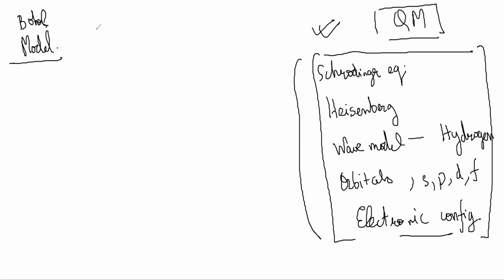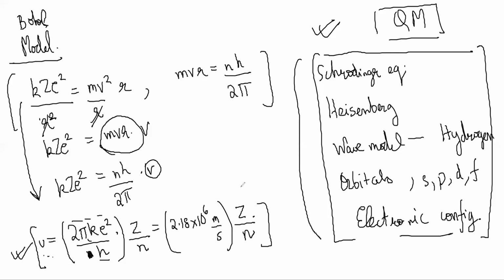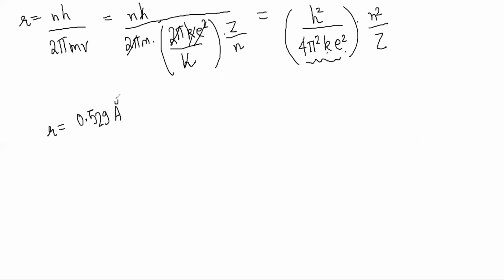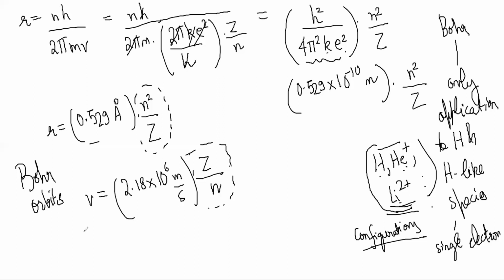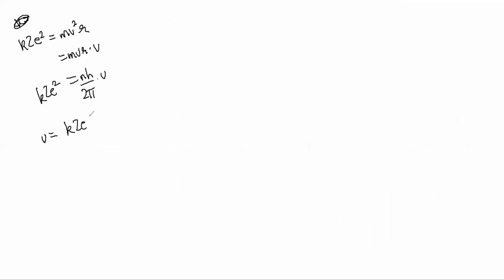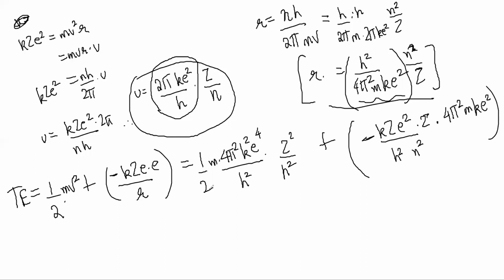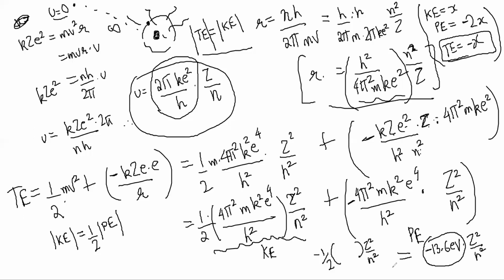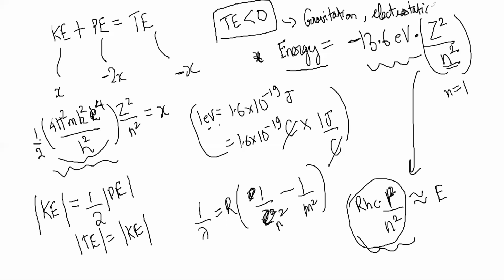Atomic Structure - Part 3